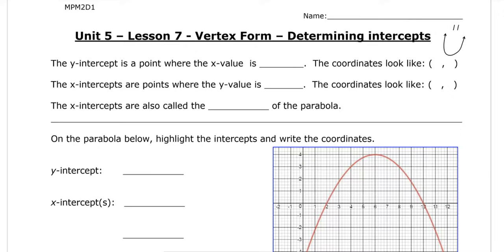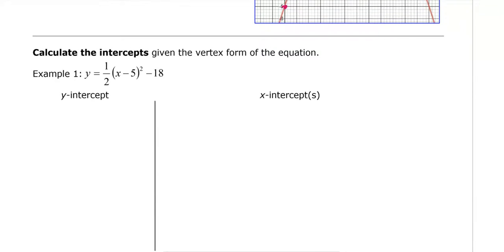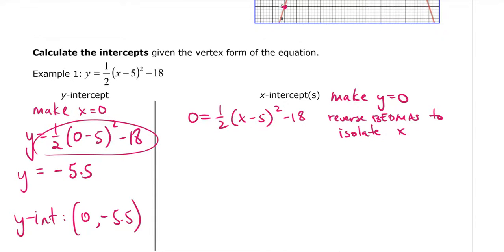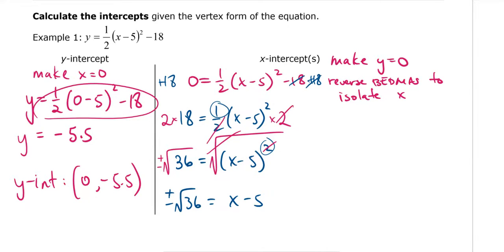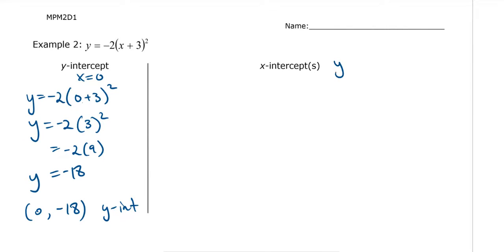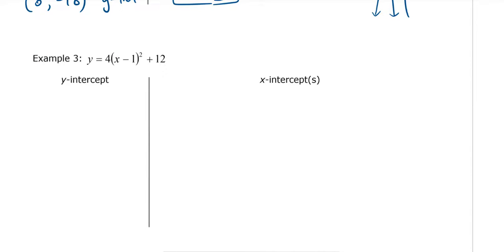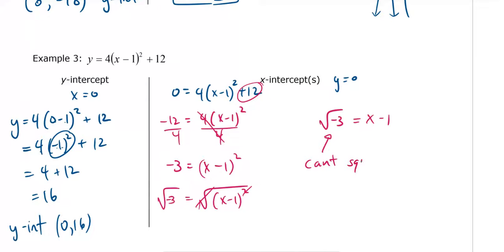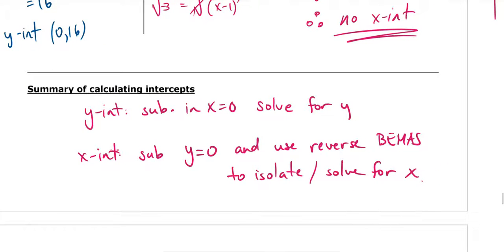Vertex Form Intercepts